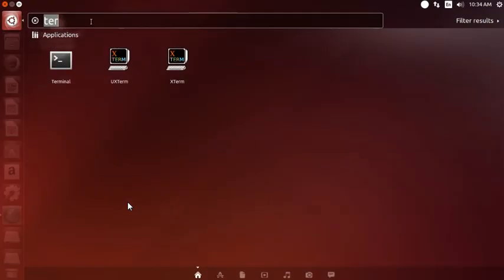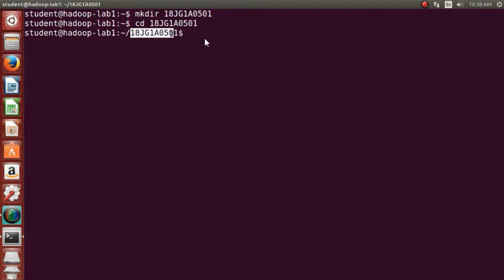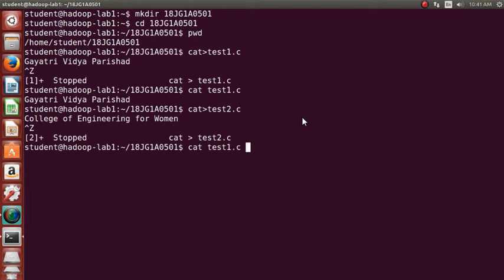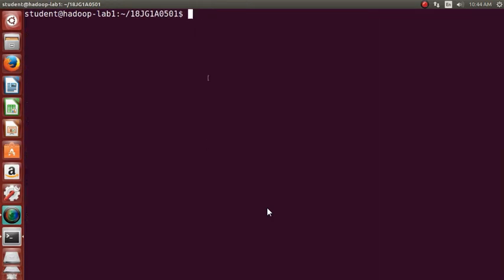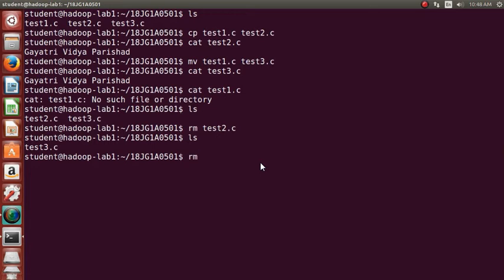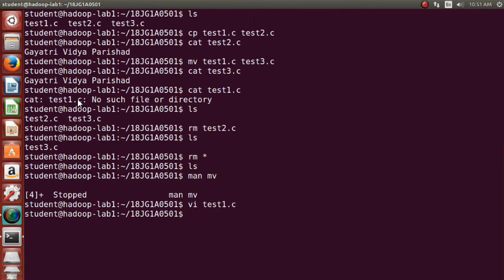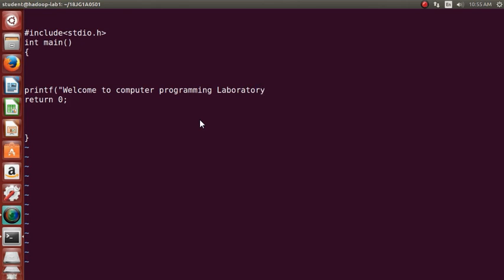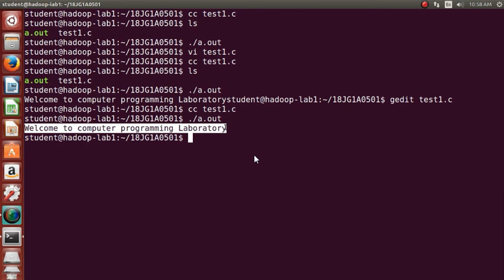Hands on Linux Commands & C program Compilation